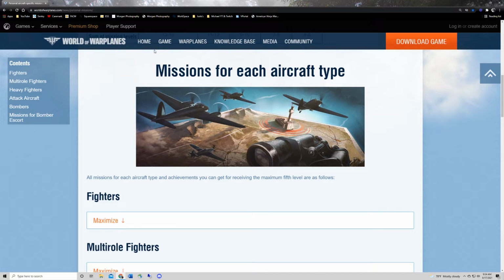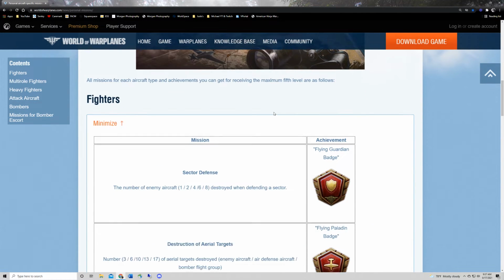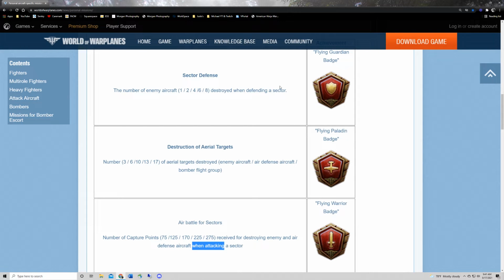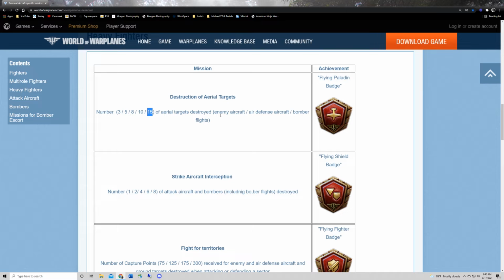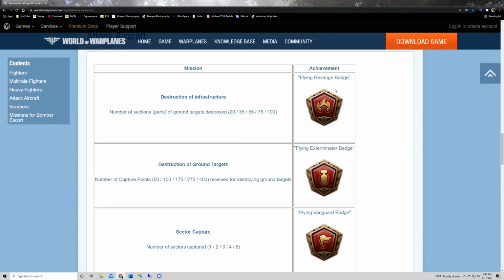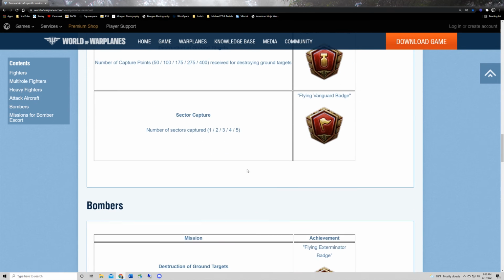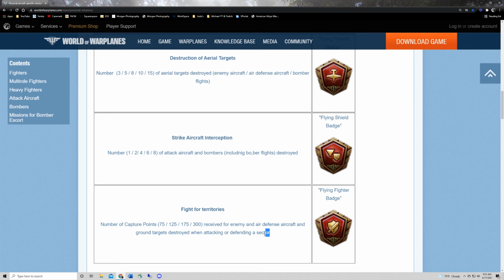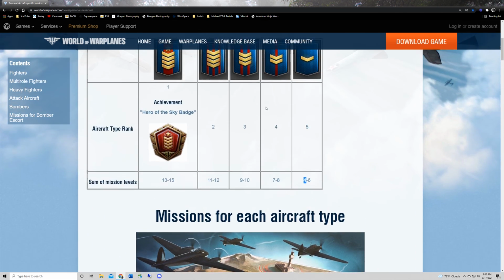Professor Postal | WoWp Lesson: Aircraft Missions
With so many missions upcoming, they include Aircraft-Type personal missions. Let's look at what they mean and how they can be earned.